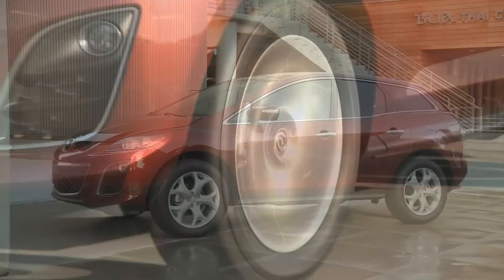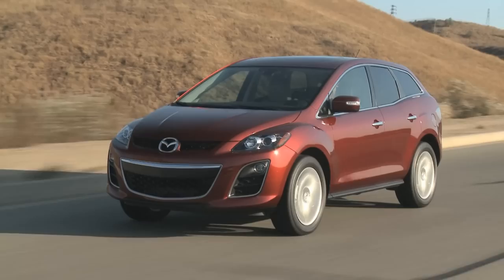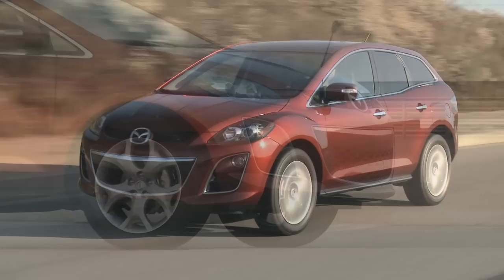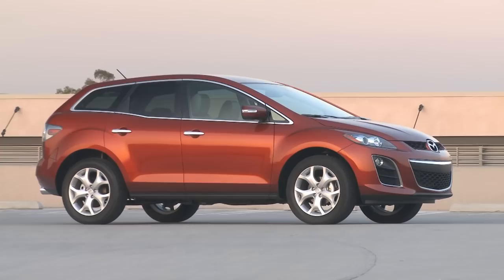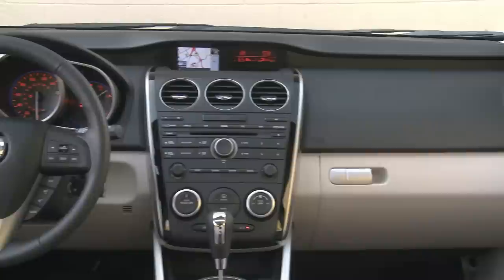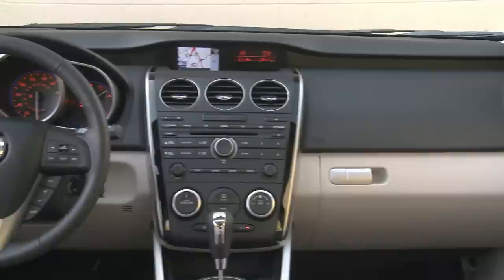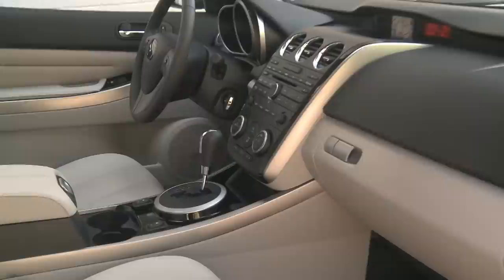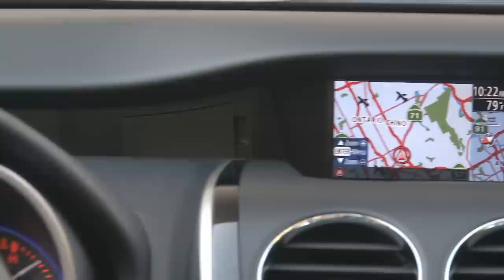2010 Mazda CX-7 - Drive Time review | TestDriveNow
Drive Time review of the 2010 Mazda CX-7 by auto critic Steve Hammes